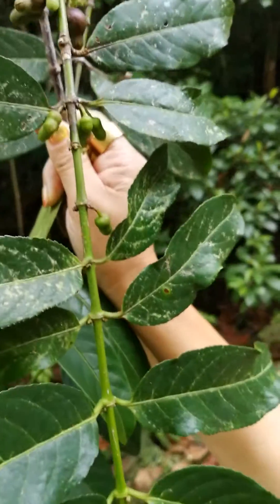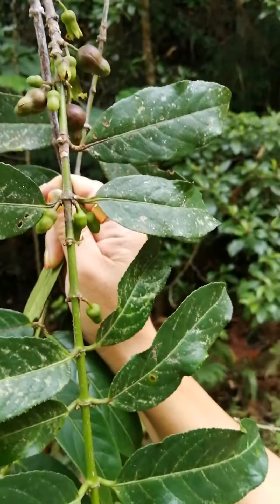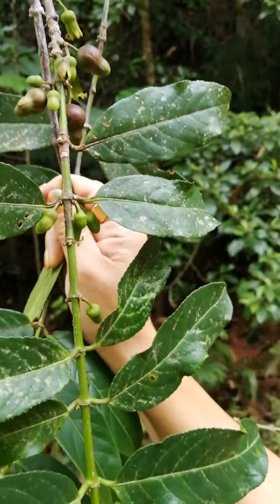Malphigiales. Rhizophoraceae. Pellacalyx sp. Borneo.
Kubah National Park, Kuching, Sarawak.